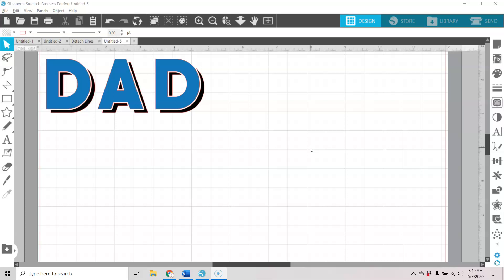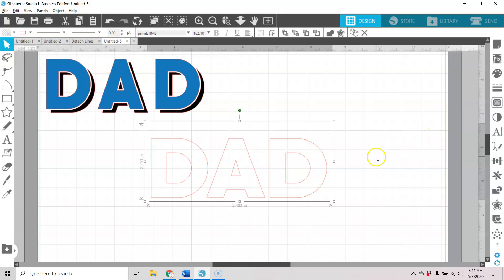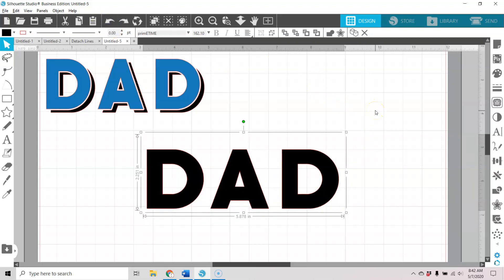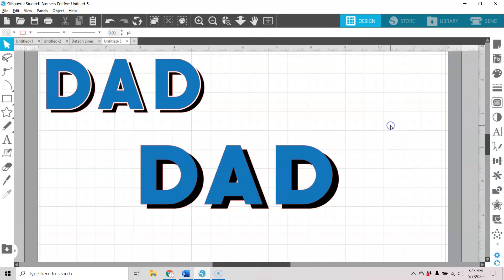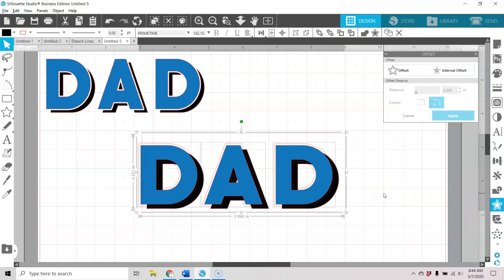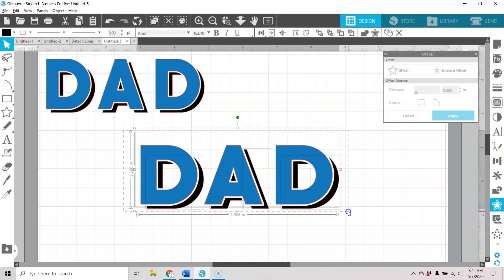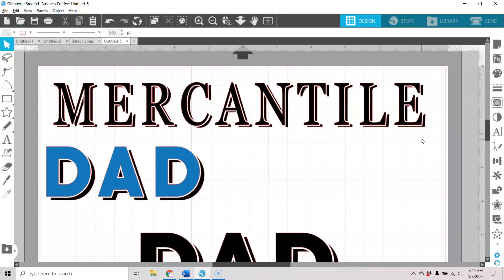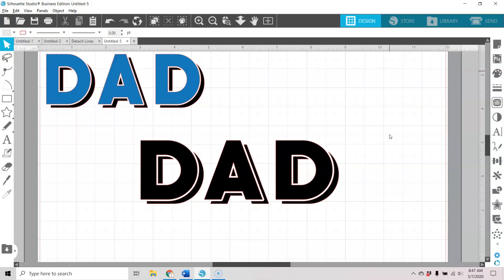How to Create Drop Shadows in Silhouette Studio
In this video, we'll be learning how to create a Drop Shadow design in Silhouette Studio even if you don't have Designer or Business Edition. Make designs with interest and texture by the use of drop shadows with your favorite fonts.